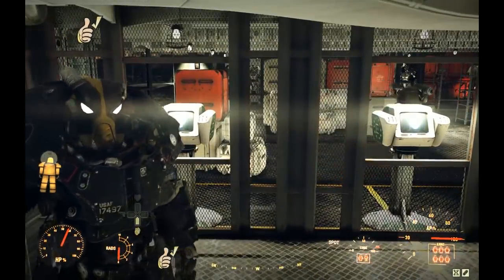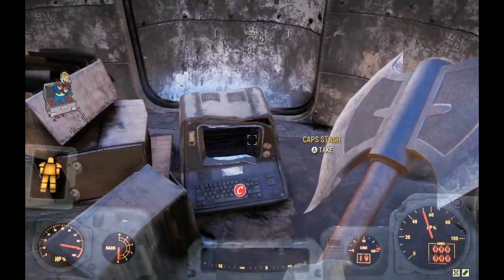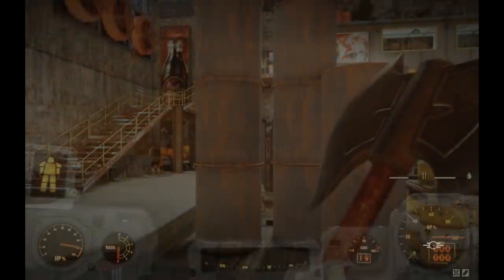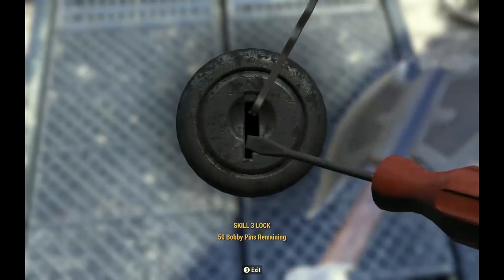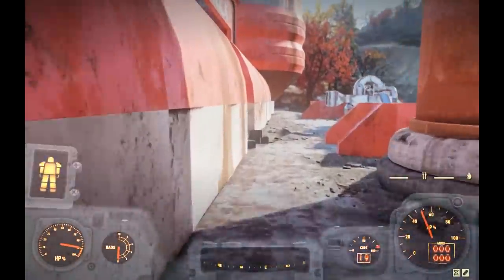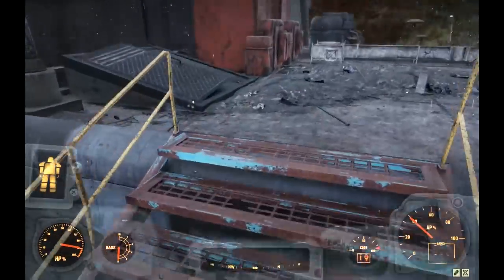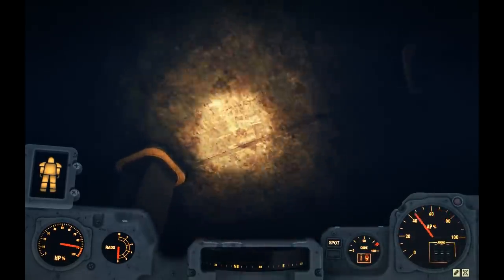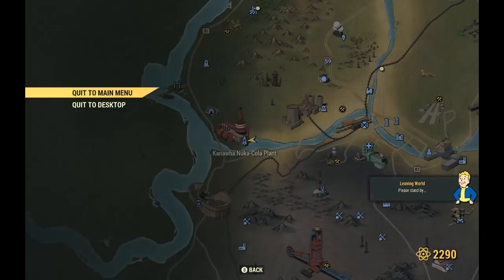Fallout 76 Unlimited Caps Farm - Nuka Cola Plant -After Dec 11 Patch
U4GM_COM

What's up vault dwellers.  It is Patch Day!!!  I wonder if they nerfed the cap stash spawns again.  I'm down at the Nuka Cola Plant to put this patch to the test.